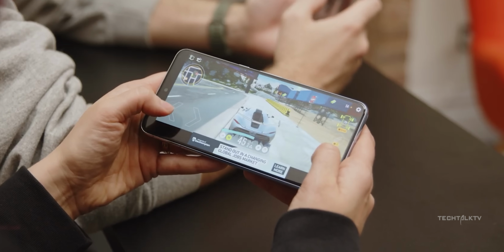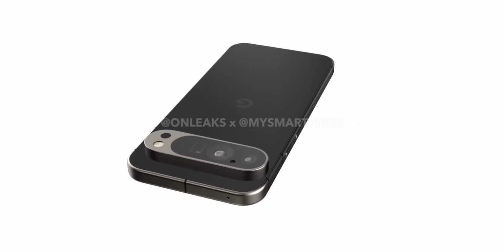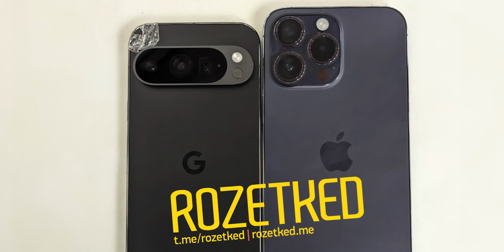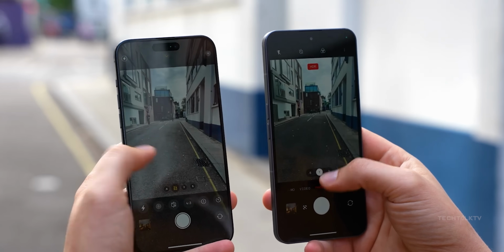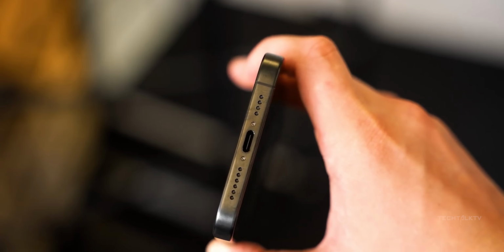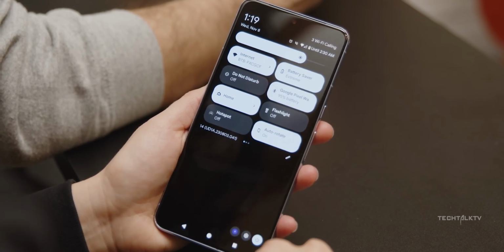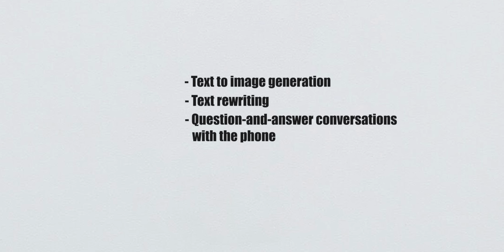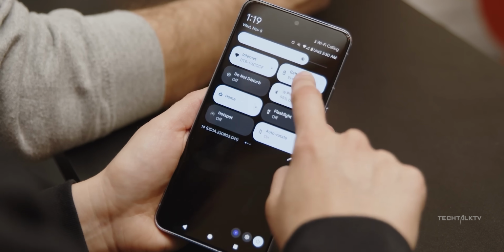Google Pixel 9 Pro - Hands on Leak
Google Pixel 9 Pro hands on leak reveals a big surprise. We have real pictures of the Pixel 9 Pro showing off the new design language. The flat frame of the Pixel 9 Pro with the oval camera? It's starting to look pretty sleek. Google will launch the Pixel 9 Pro in October.